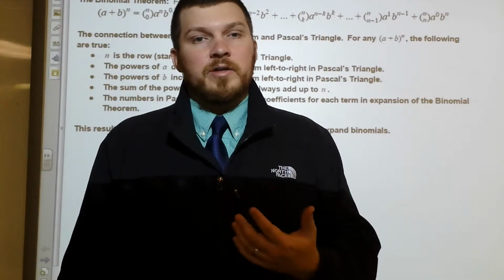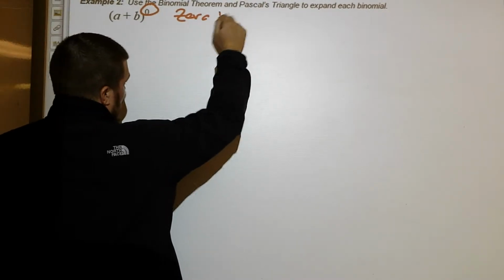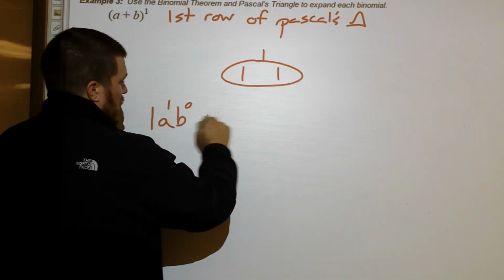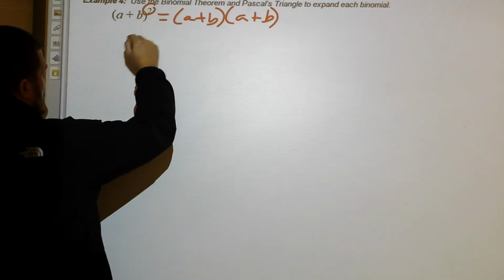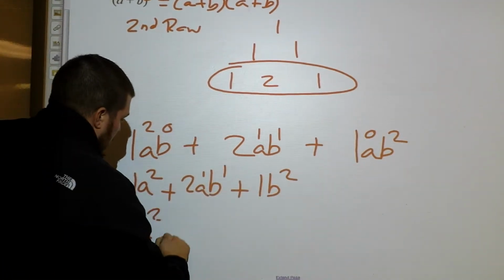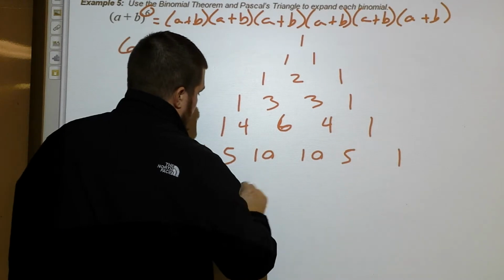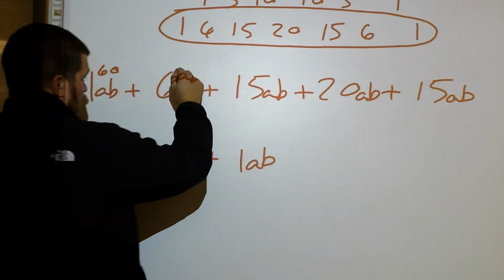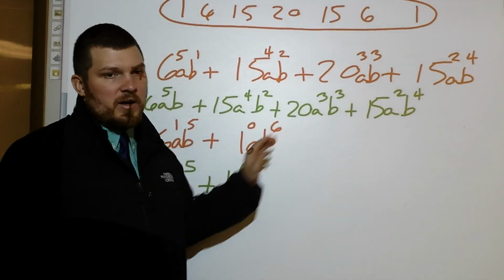2.4.3 - The Binomial Theorem